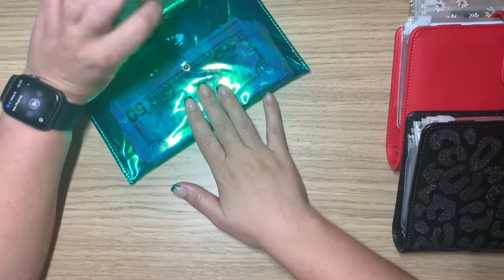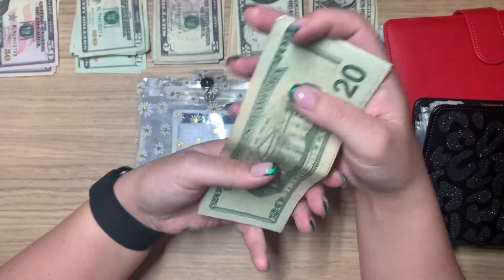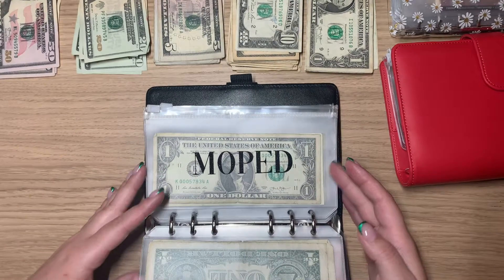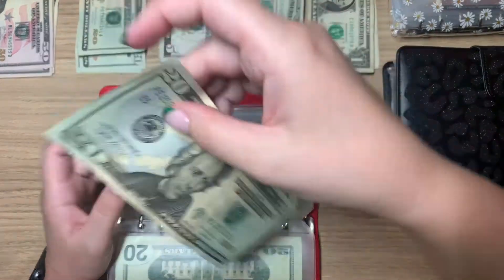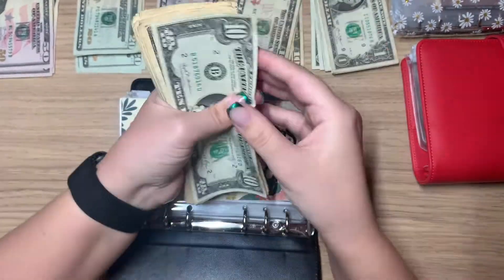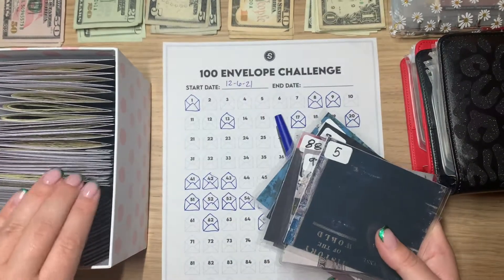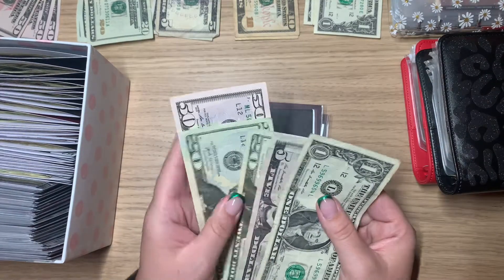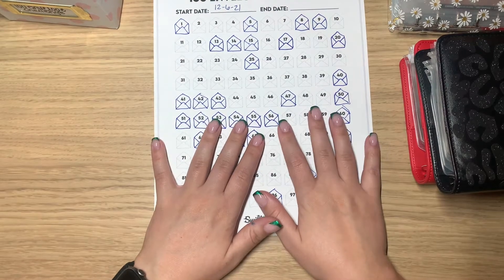WORK BONUS Cash Stuffing $850 | 100 envelope challenge | Dave Ramsey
Welcome back to another video! Today I am stuffing my BONUS from work. $850!